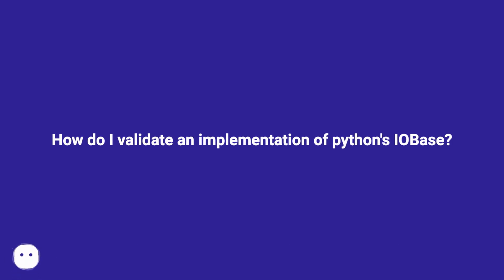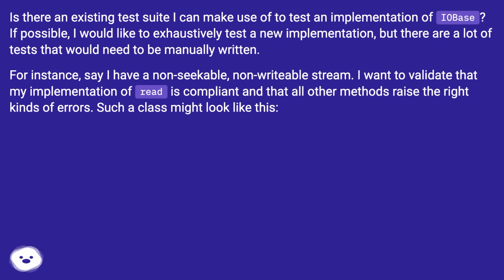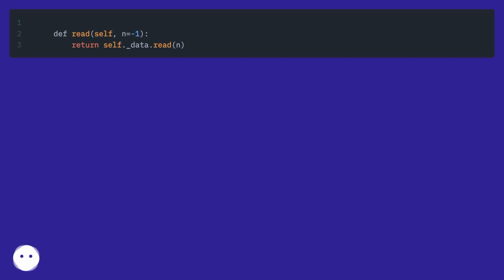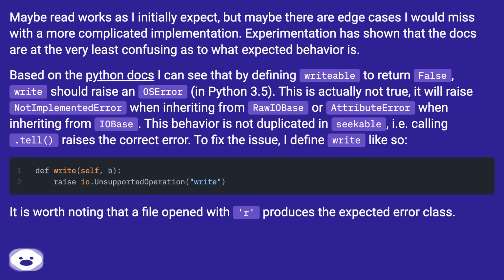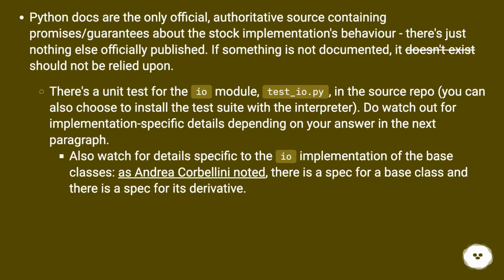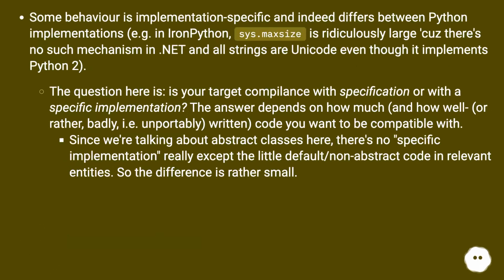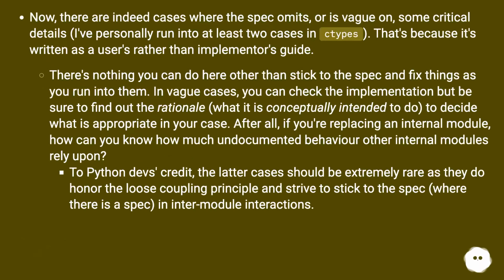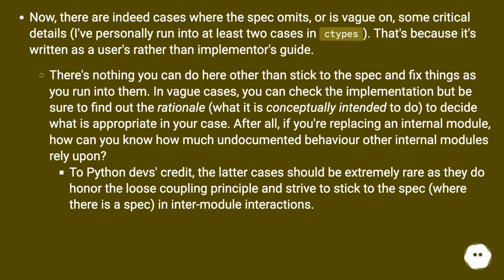How do I validate an implementation of python's IOBase?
Chapters
00:00 How Do I Validate An Implementation Of Python'S Iobase?
01:48 Accepted Answer Score 2
03:44 Thank you